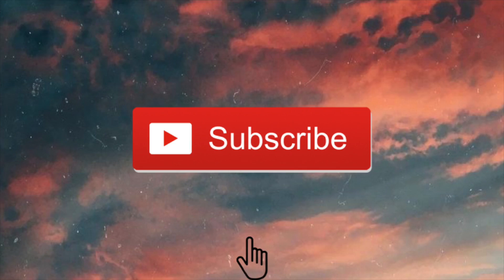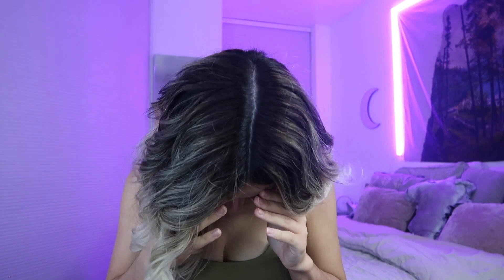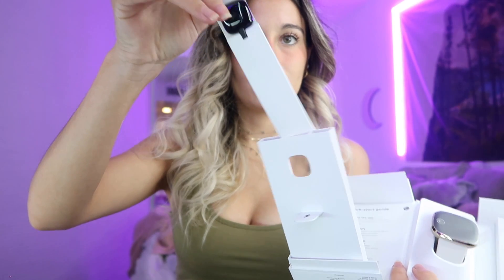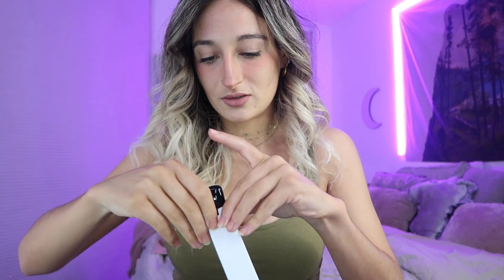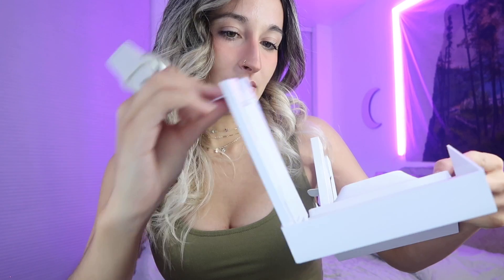Fitbit sense watch Review & setup I FITNESS WATCH 2021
Unboxing and setting up the Fitbit sense watch, which is in my option the best fitness watch of 2021 with the best sleep tracker app / activity tracker

Amazon shop

Fitbit Sense
Fitbit Versa
My Fitbit strap
The cool lights behind me
Conch hoop jewelry
Cross jewelry
Forward helix jewelry